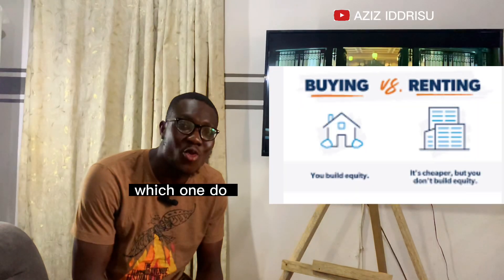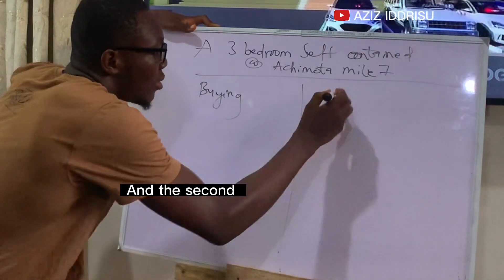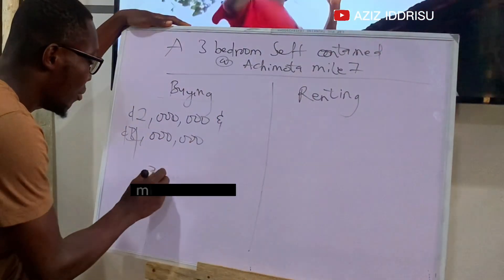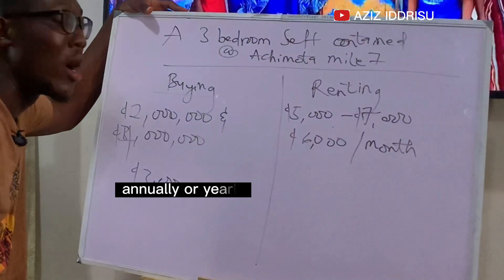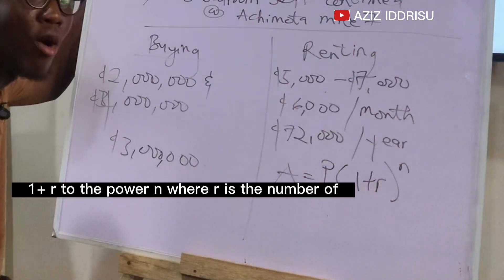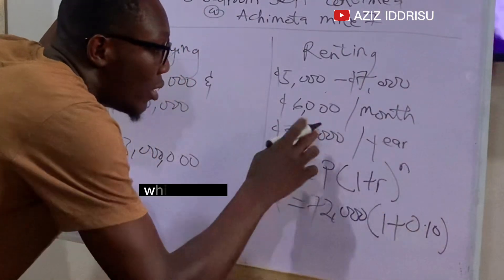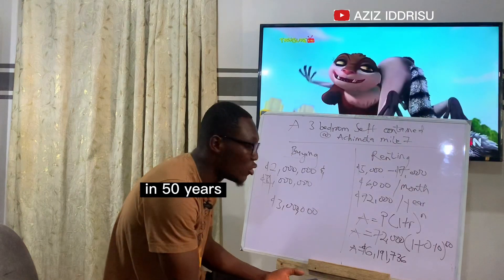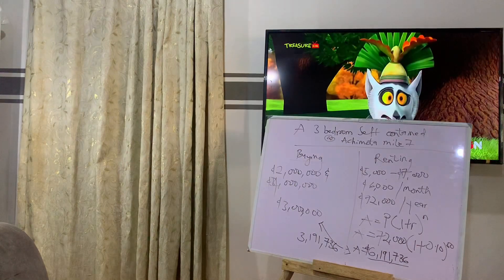Buying a house VRS Renting. Mathematical Analysis of Prices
Buying vrs renting at Mile 7 ACHIMOTA GHANA . Which is more economical

Here are some other videos you may be interested in